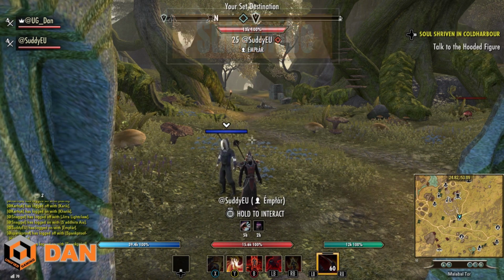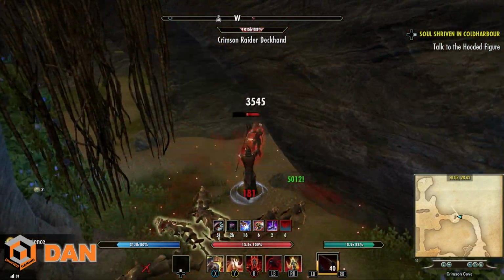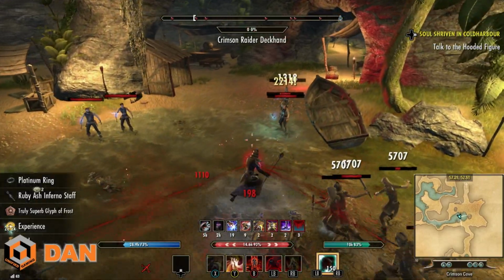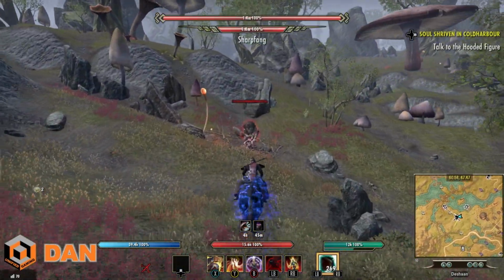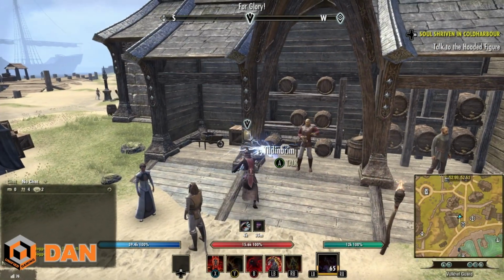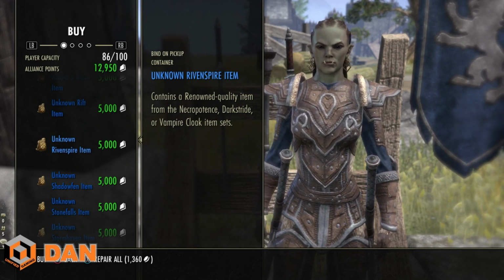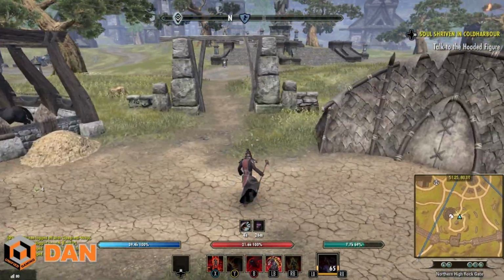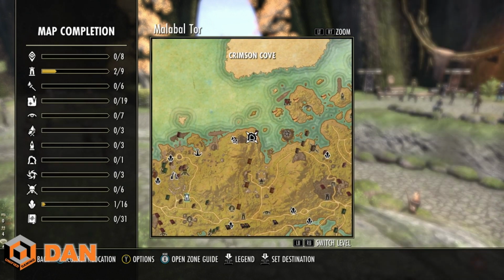ESO Tips and Tricks - Making gold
As part of our Tips and Tricks series, I'll show you some of the ways I make money in ESO.